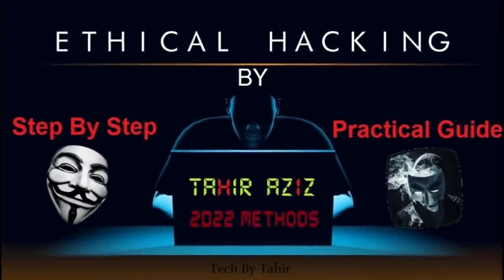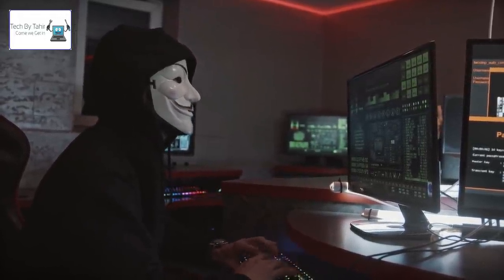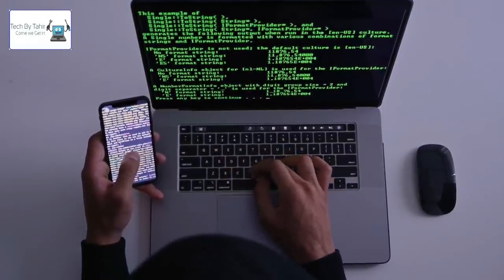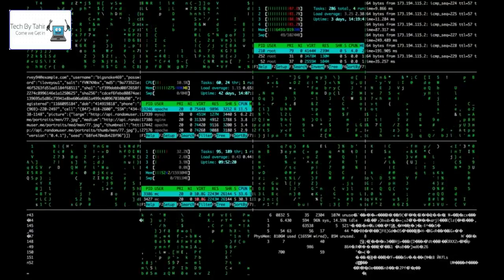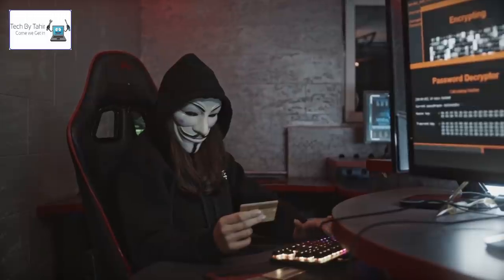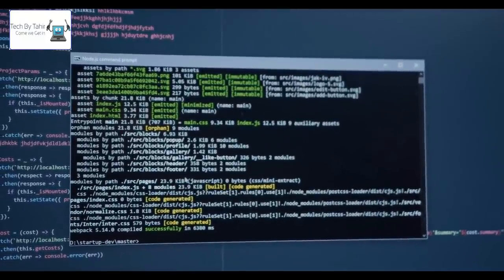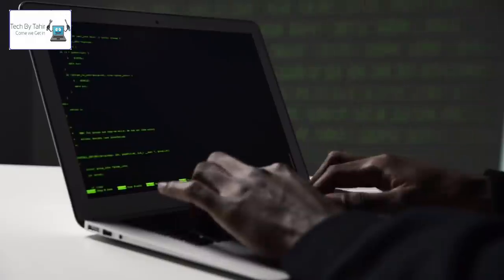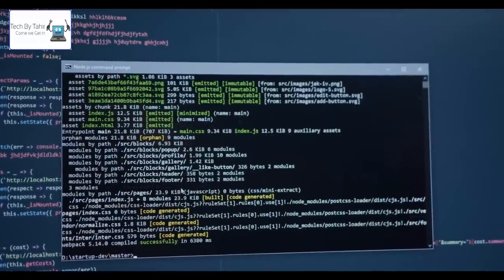What is Ethical Hacking By Tahir Aziz - Ethical Hacking Full Course - Learn Ethical Hacking | 2022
What is Ethical Hacking By Tahir Aziz - Ethical Hacking Full Course - Learn Ethical Hacking | 2022 Updated Method.

ethical hacking
ethical hacking career
hacking tutorial
ethical hacking training
learn hacking
hacking course
ethical hacking tutorials for beginners
ethical hacking tutorial
ethical hacking tools
ethical hacker
complete hacking tutorial
what is ethical hacking
upgrade to nest aware
buy nest aware
adding nest aware
how to get nest aware
how to add nest aware subscription
add nest aware subscription
how to get nest aware subscription
how to get nest aware plus
how do i get nest aware
nest aware login
google look up youtube
google nest aware account
youtube google search
google youtube search
youtube studio
youtube studio sign in
youtube classic studio
youtube studio beta
youtube studio desktop
Black hat hacking
white hat hacking
grey hat hacking
script kidies